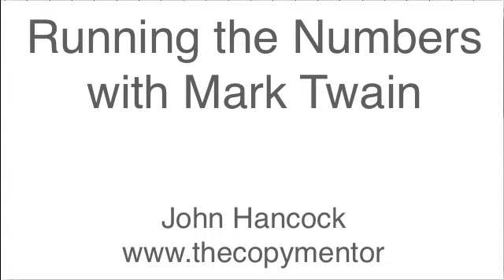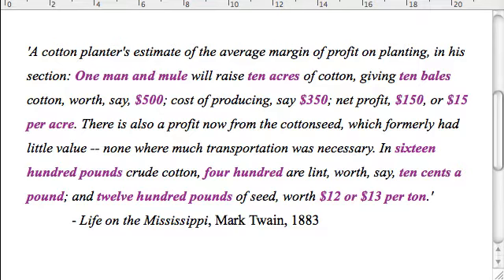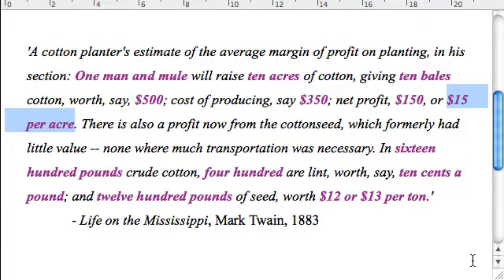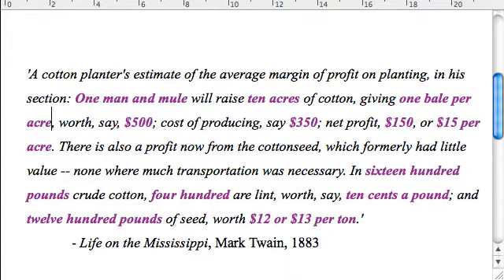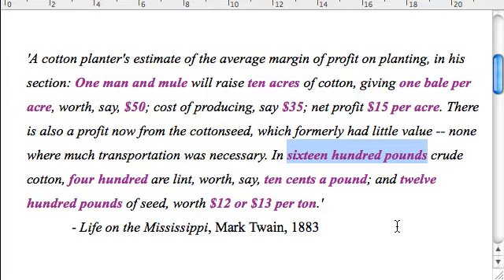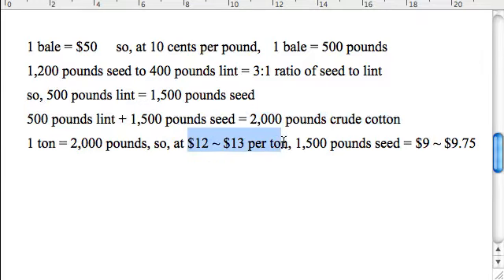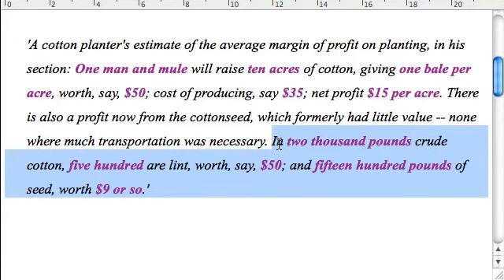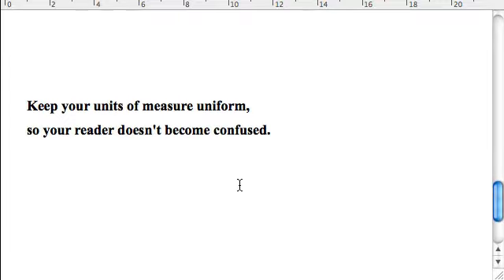Running the Numbers Tutorial.mp4